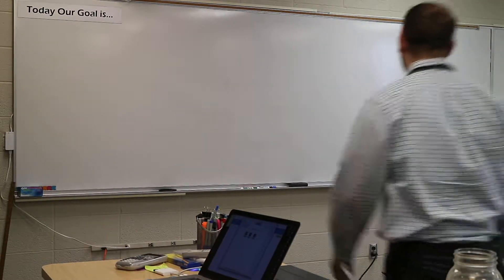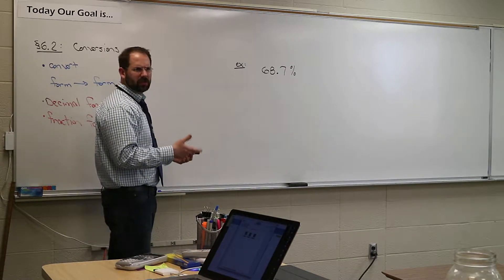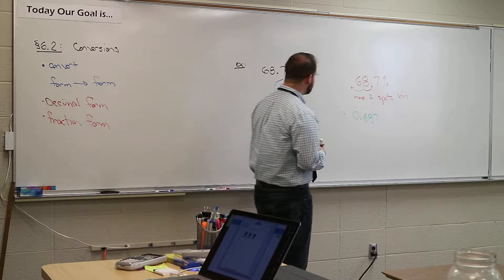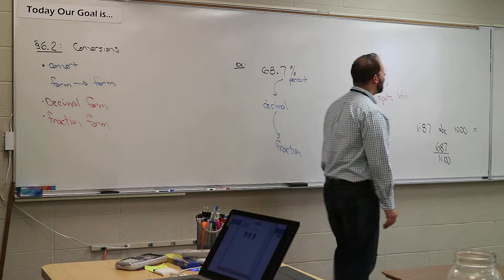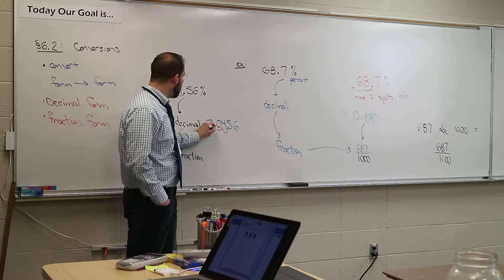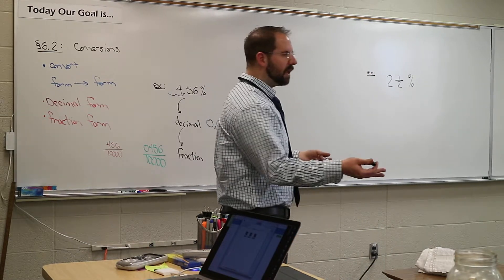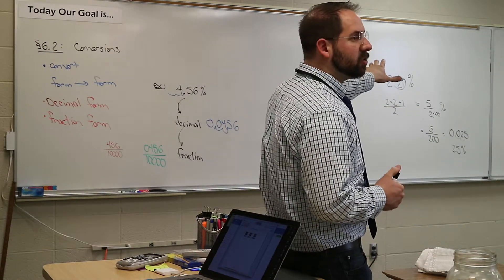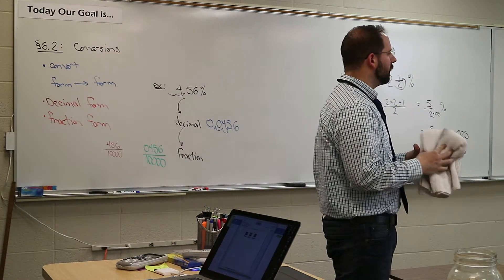General Math Section 6.2: Conversions cont'd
Section 6.2: Conversions cont'd
-notes
-activity: "Sorry"